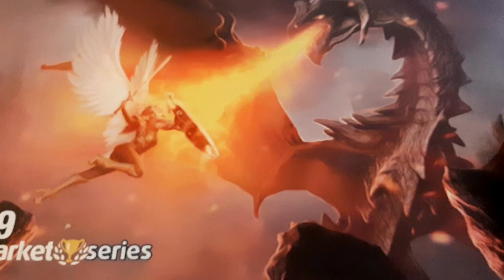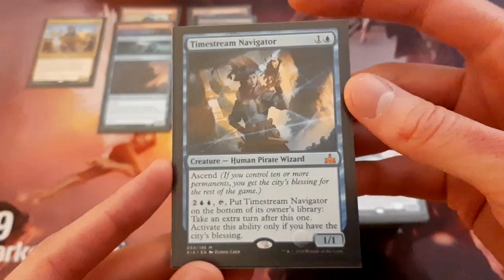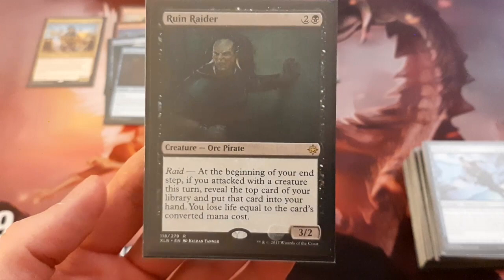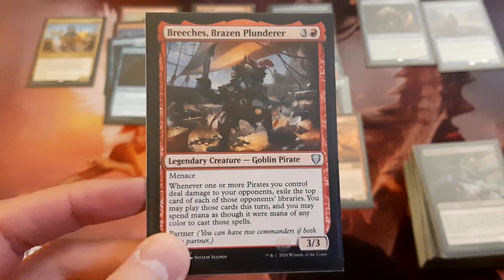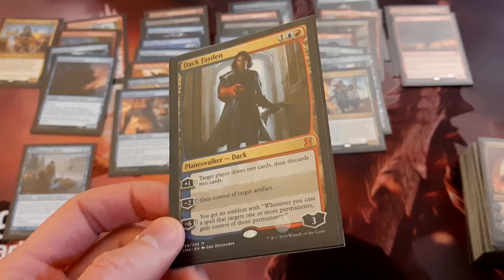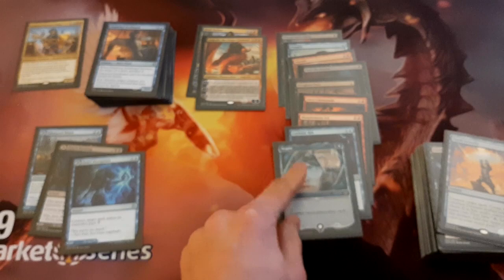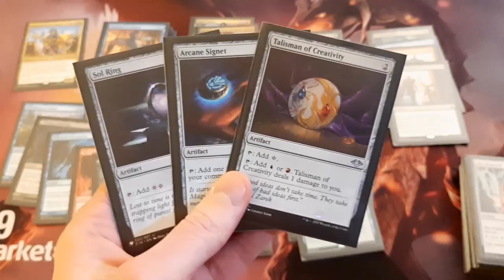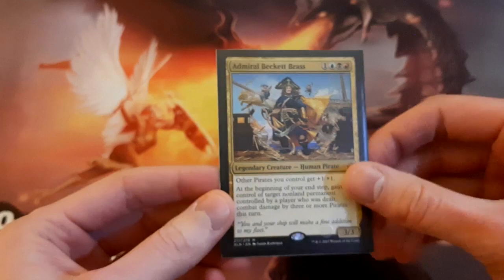Admiral Beckett Brass EDH Deck Tech! Lots of new cards from Commander Legends!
Here it is! I've been talking about making this deck tech for a while now, and I finally finished it! This is my newest deck and I've found it to be very fun to play so far. This is a tempo deck that uses small evasive creatures to get in damage and trigger Admiral Beckett Brass. With this deck, you get to play a very thematic deck that uses lots of cards that go with pirates not only in usefulness, but in flavour too!

Decklist:

Land (33, 38 with spell lands):

1 Blood Crypt
1 Canyon Slough
1 Cascade Bluffs
1 Castle Locthwain
1 Castle Vantress
1 Clearwater Pathway // Murkwater Pathway
1 Command Tower
1 Darkwater Catacombs
1 Dragonskull Summit
1 Exotic Orchard
1 Fabled Passage
1 Fiery Islet
1 Foreboding Ruins
1 Graven Cairns
3 Island
1 Luxury Suite
3 Mountain
1 Path of Ancestry
1 Polluted Delta
1 Riverglide Pathway // Lavaglide Pathway
1 Shivan Reef
1 Spire of Industry
1 Steam Vents
1 Sulfur Falls
1 Sunken Ruins
3 Swamp
1 Watery Grave

Instants (11):

1 Abrade
1 Costly Plunder
1 Cyclonic Rift
1 Fiery Cannonade
1 Jwari Disruption // Jwari Ruins
1 Negate
1 Pongify
1 Slaughter Pact
1 Spell Swindle
1 Thrilling Encore
1 Valakut Awakening // Valakut Stoneforge

Sorceries (7)

1 Agadeem's Awakening // Agadeem, the Undercrypt
1 Blasphemous Act
1 Bloodchief's Thirst
1 Chart a Course
1 Feed the Swarm
1 Hagra Mauling // Hagra Broodpit
1 Pirate's Pillage

Creatures (32):

1 Admiral Beckett Brass
1 Amphin Mutineer
1 Breeches, Brazen Plunderer
1 Captain Lannery Storm
1 Coastline Marauders
1 Coercive Recruiter
1 Corsair Captain
1 Daring Saboteur
1 Departed Deckhand
1 Dire Fleet Daredevil
1 Fanatical Firebrand
1 Glasspool Mimic // Glasspool Shore
1 Glint-Horn Buccaneer
1 Hostage Taker
1 Hullbreacher
1 Impulsive Pilferer
1 Kitesail Freebooter
1 Malcolm, Keen-Eyed Navigator
1 Merchant Raiders
1 Phyrexian Metamorph
1 Pia and Kiran Nalaar
1 Pitiless Plunderer
1 Port Razer
1 Ruin Raider
1 Siren Stormtamer
1 Spectral Sailor
1 Thassa, God of the Sea
1 Thieving Skydiver
1 Timestream Navigator
1 Trove Tracker
1 Warkite Marauder
1 Wily Goblin

Planeswalkers (2):

1 Angrath, the Flame-Chained
1 Dack Fayden

Artifacts (11):

1 Arcane Signet
1 Bident of Thassa
1 Chromatic Lantern
1 Mask of Memory
1 Sky Diamond
1 Sol Ring
1 Sword of Feast and Famine
1 Sword of the Animist
1 Talisman of Creativity
1 Time Sieve
1 Treasure Map

Enchantments (4):

1 Curse of Opulence
1 Reconnaissance Mission
1 Revel in Riches
1 Storm the Vault